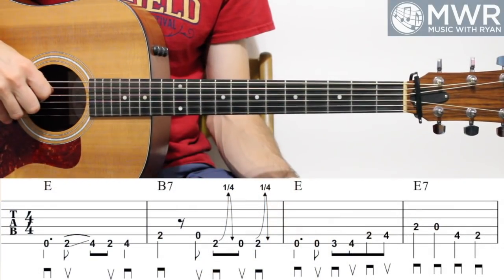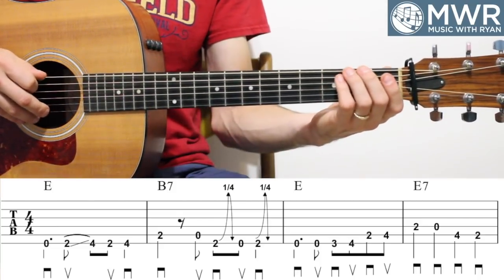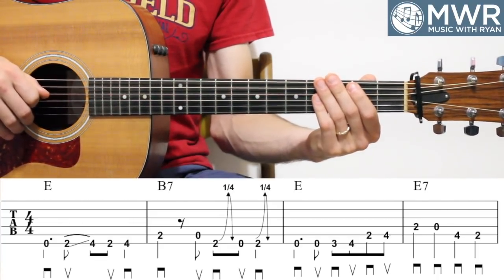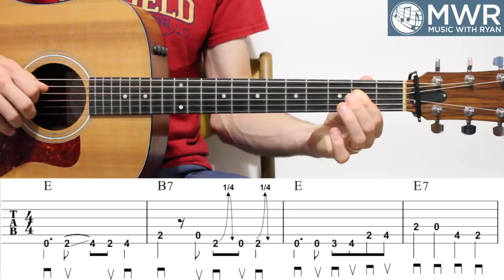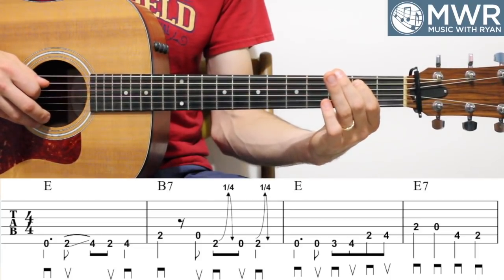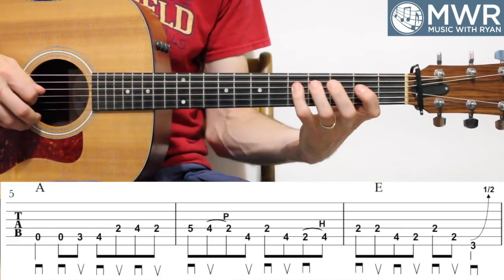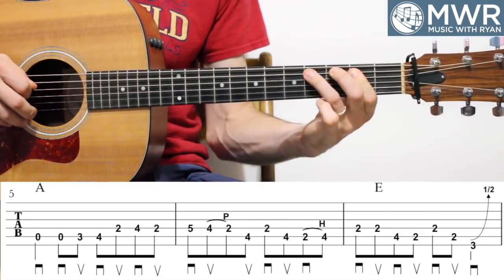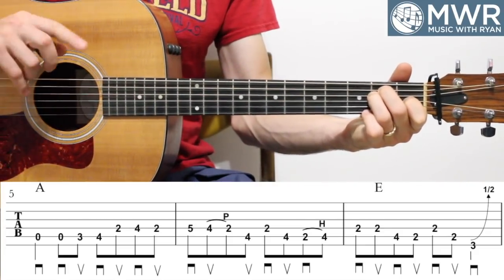Learn to play a Classic Country and Blues Solo - Guitar Lesson!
The full-length lesson comes with over 40 minutes of video, PDF tabs, and 4 audio backing Tracks.